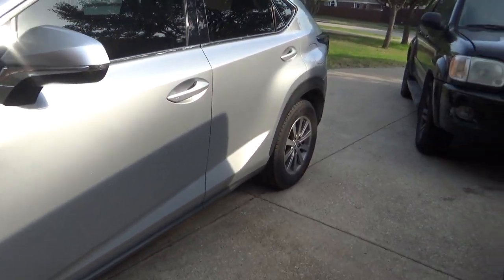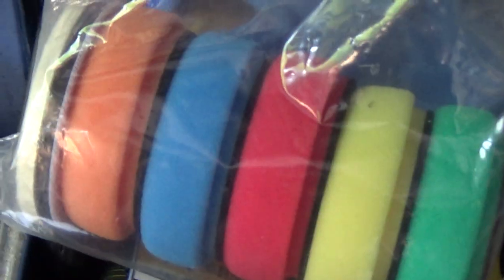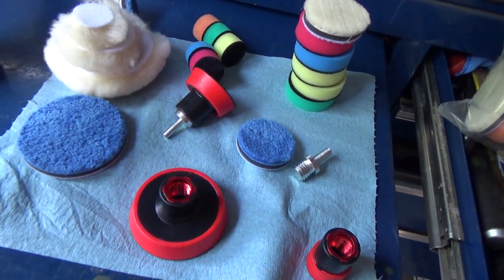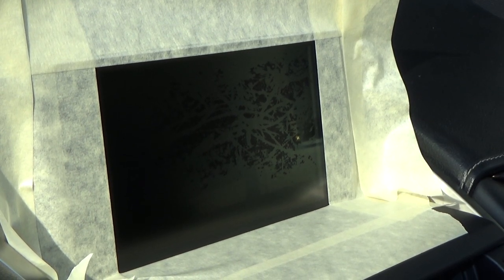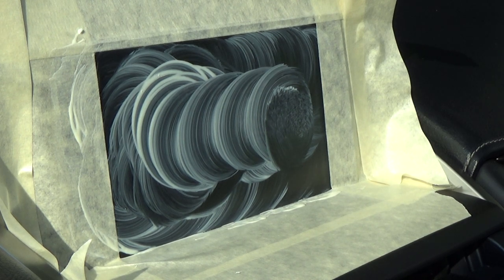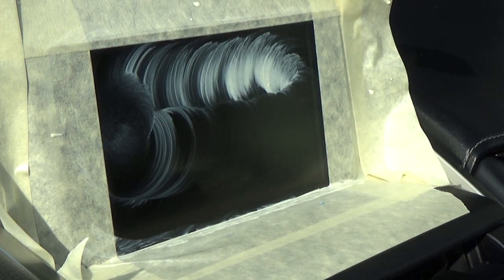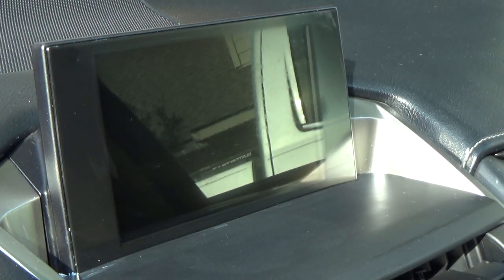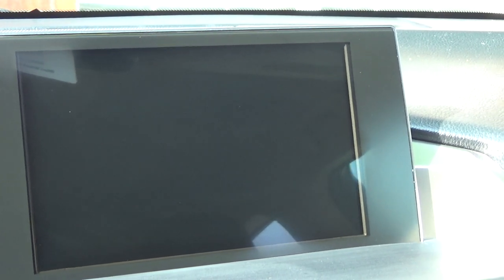Easily Fix a Lexus Multi-Display Screen because of Defective Anti Glare Reflective Coating Damage.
The anti-reflective coating on Lexus displays can be polished off very easily due to damage, scratches, or peeling.   See service bulletin:  L-SB-0002-16
Buffing and Polishing Pad Kit
Mothers 05100 5 Oz Mag & Aluminum Polish
DEWALT XTREME 12V MAX* Cordless Drill / Driver Kit, 3/8-Inch (DCD701F2)